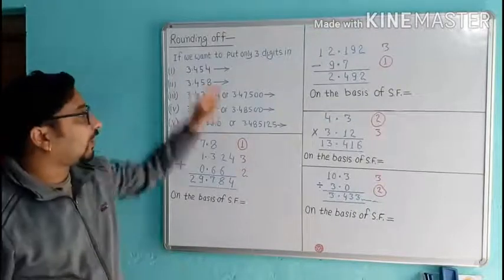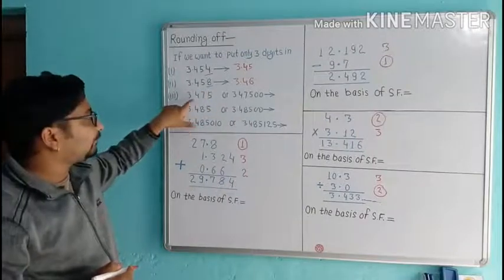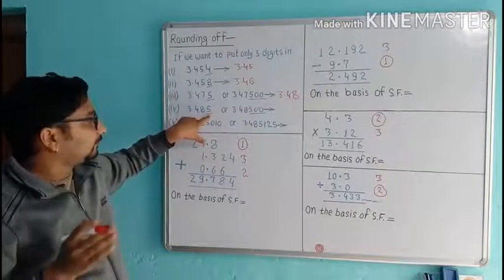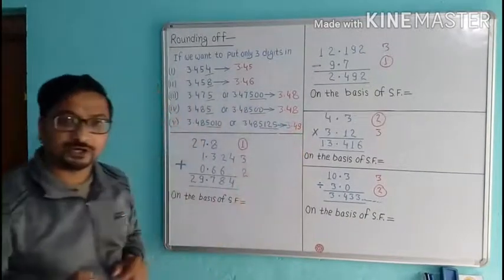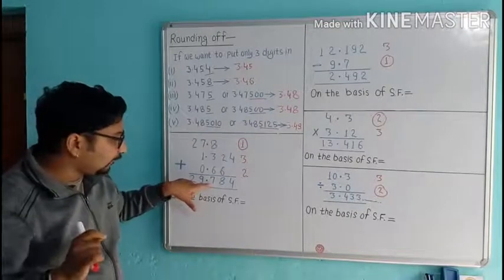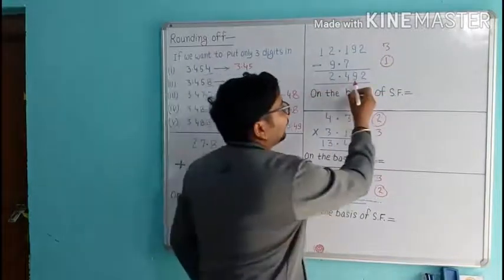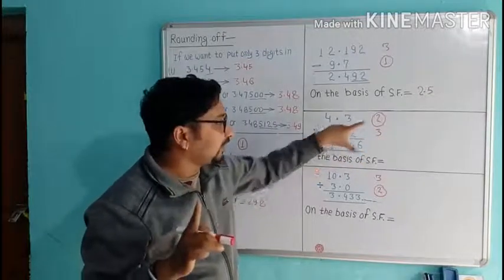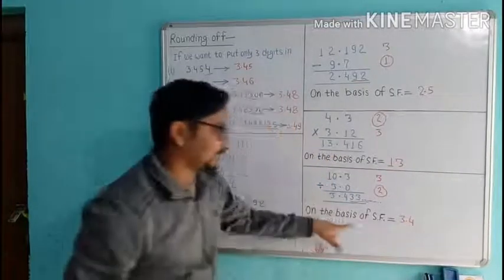Units, measurement and error analysis part 8(class 11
Here I discuss about rounding off numbers